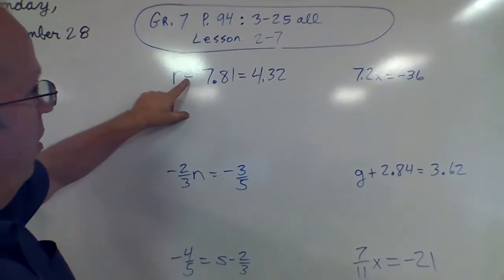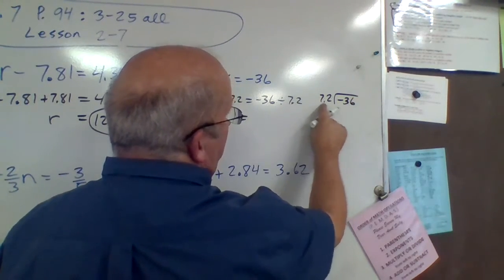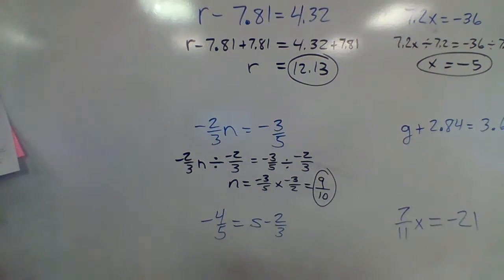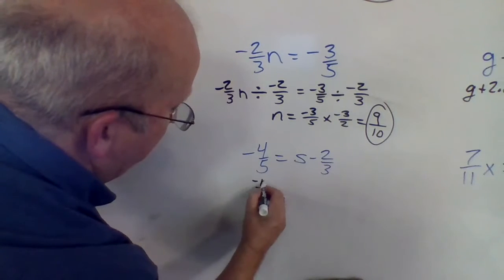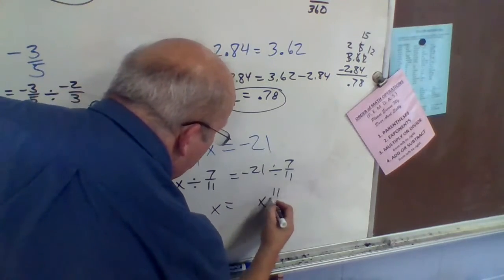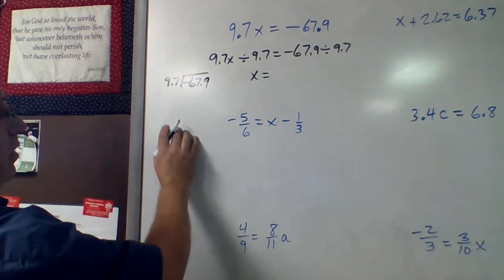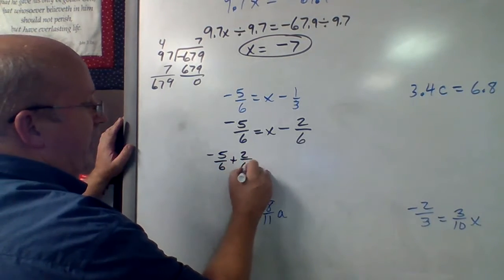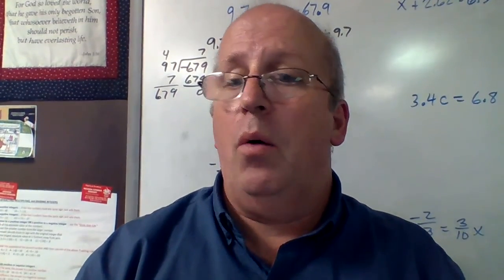gr 7 p 94 lesson 2-7